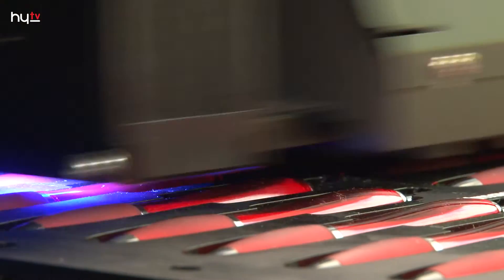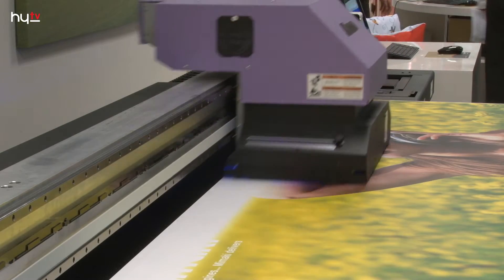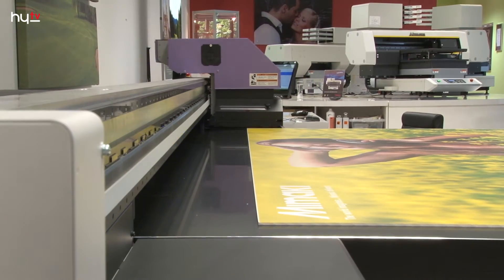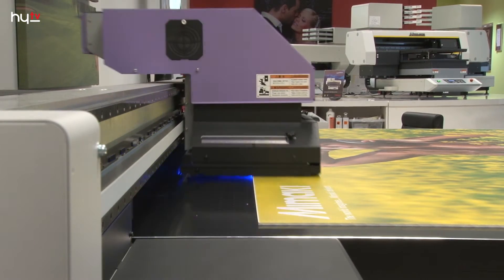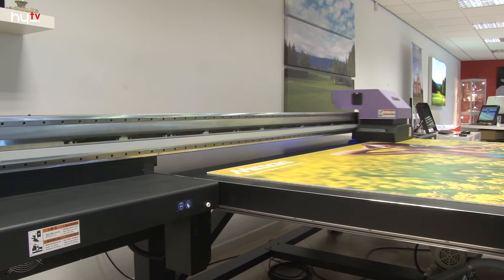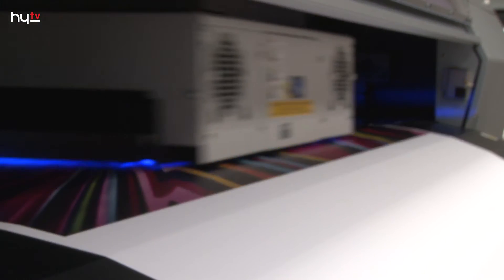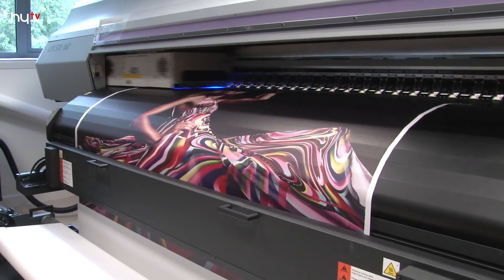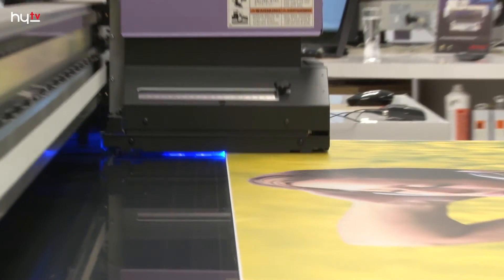Mimaki LED UV - The Benefits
Understand the facts and appreciate the genuine advantages of LED UV curing technology in wide format inkjet printers. An exclusive interview with Stuart Cole - national sales manager, industrial products for UK & Irish Mimaki distributor, Hybrid Services Ltd.